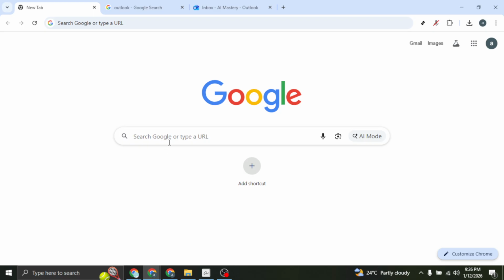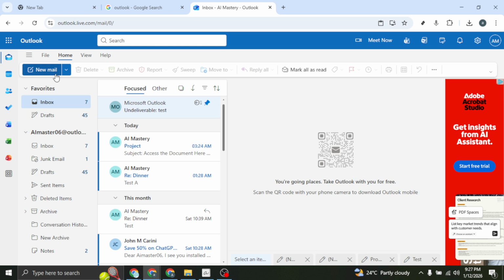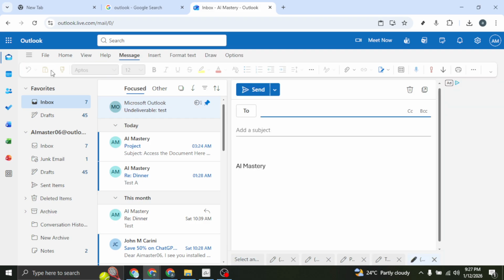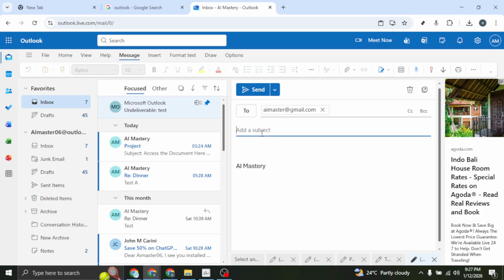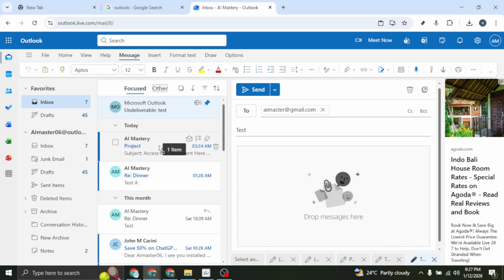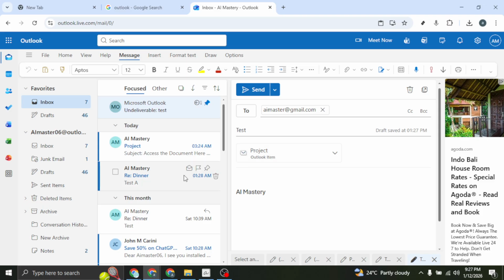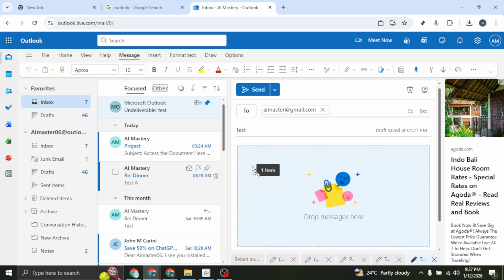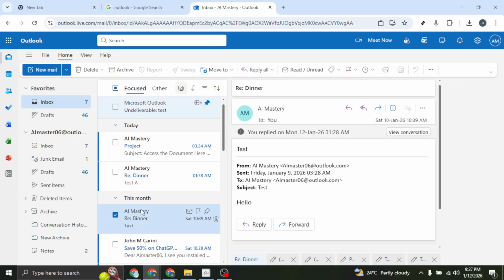How To Forward Multiple Email Messages To A Single Recipient In Outlook (Updated 2026)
In this video, we discuss sharing information efficiently by learning to forward multiple emails at once. We show you how to select and bulk forward outlook messages as attachments to a single recipient.

00:00 Intro
00:11 Open Outlook on the Web
00:27 Compose a New Message
00:47 Attach Single Emails
01:23 Attach Multiple Emails
01:44 Add a Note and Watch Size
02:07 Summary and Conclusion